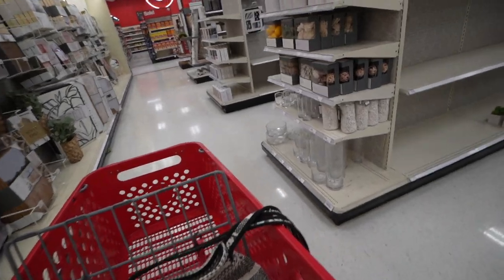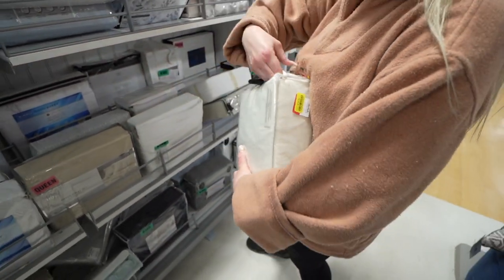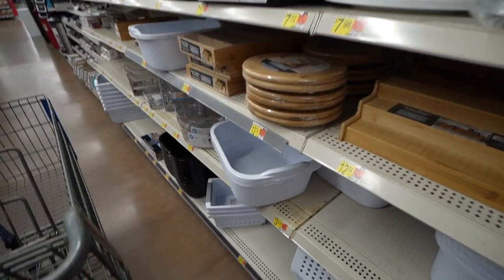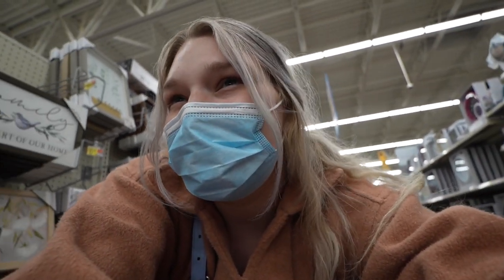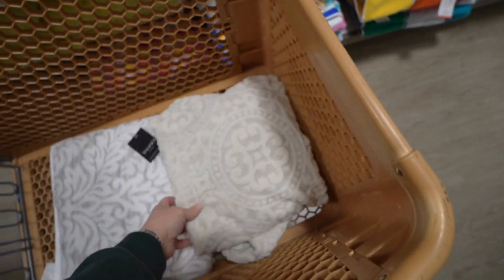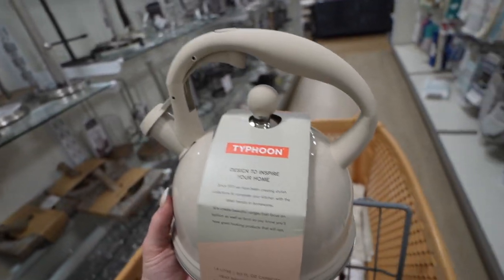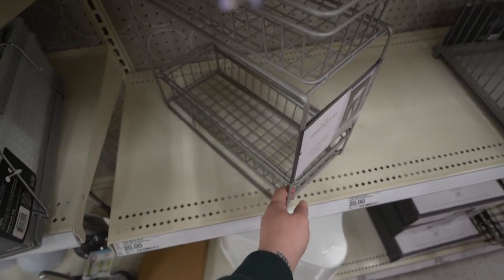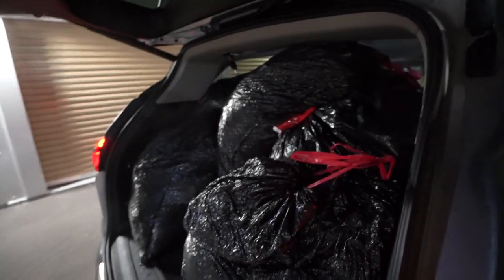APARTMENT SHOPPING 2022 AT TARGET, HOMEGOODS, MARSHALL'S, & MORE!!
Welcome back!!

(Fav lip balm) glossier balm dotcom *must try*

MY FAVORITES ON AMAZON
(all amazon products linked here)

YAFIEINI JEWELRY: (my custom mama necklace)

**FAQ:
Where are you from? VA
What camera do you use? Canon eos m50 + 11-22mm lens
How do you edit pictures/thumbnails? Canva, Lightroom cc + picmonkey
How do you edit videos? Filmmaker pro + final cut pro
How old is your daughter? 4

POWERADD PORTABLE CHARGER

* ABOUT:
Hey guys! I am a 22yo full time nursing school student & momma to Baylee pregnant w/ baby boy. XO
                                                                    -M

GROVE COLLABORATIVE: *MY FAV FOR NATURAL HOUSEHOLD, KIDS, HEALTH PRODUCTS*